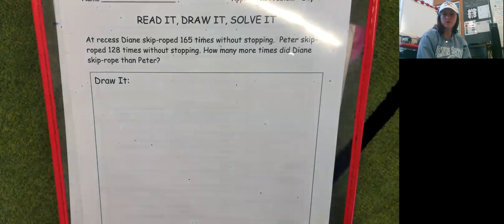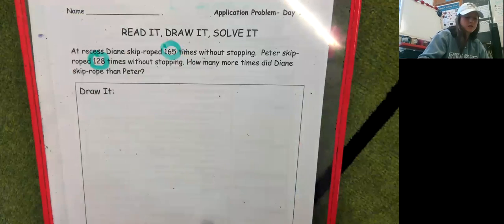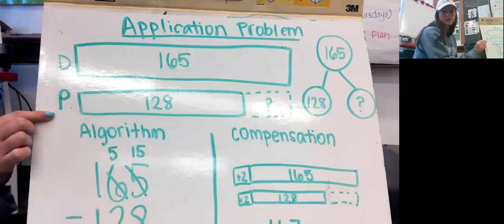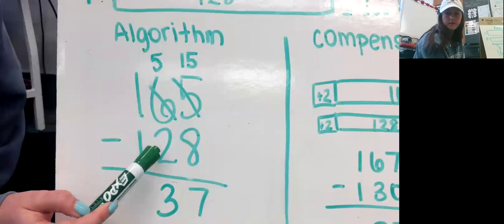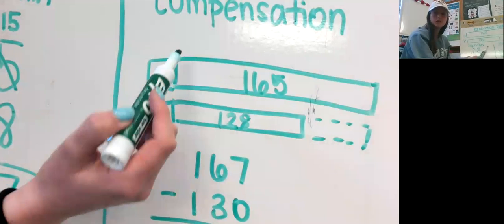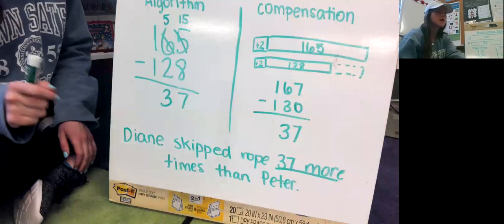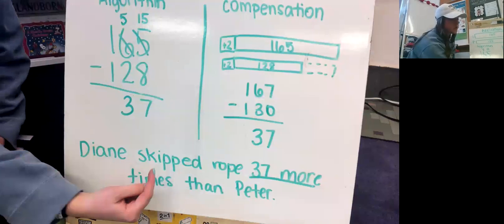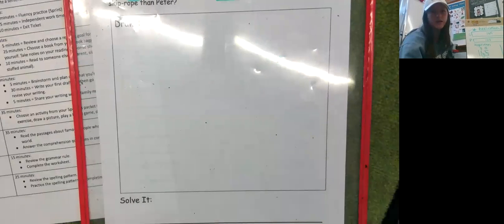Math: Day 1 Application Problem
Check to see that your math from yesterday is correct! Did you use RDW (Read, Draw, Write)?